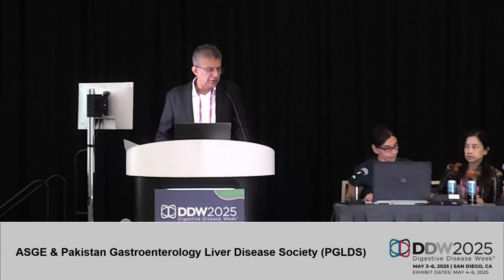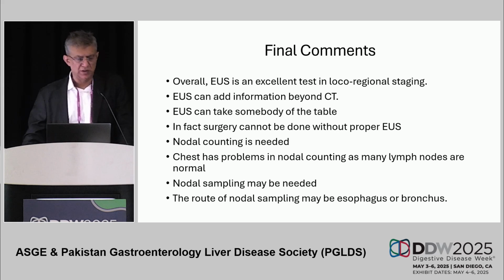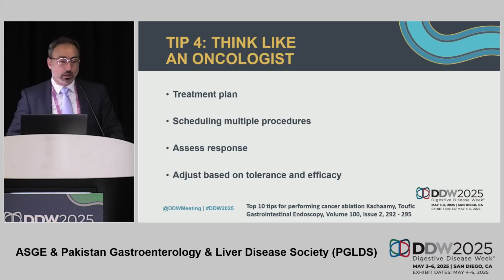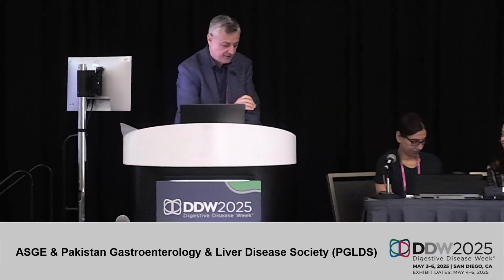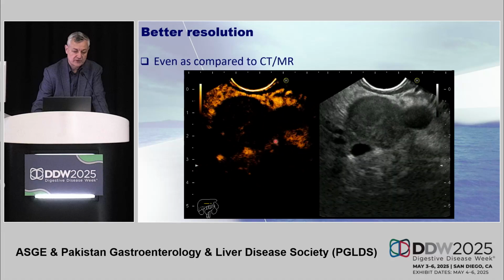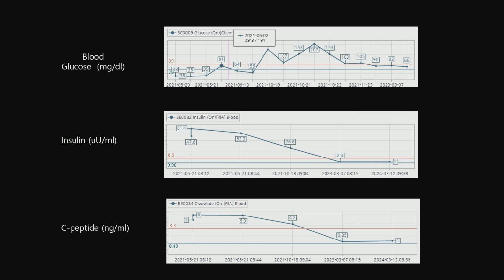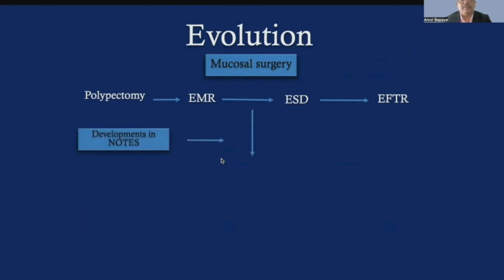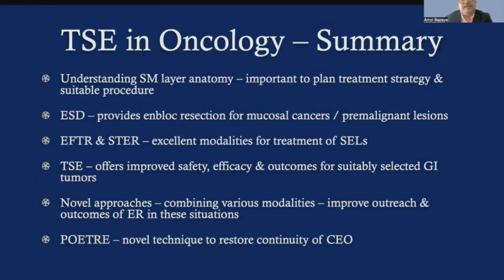ASGE & Pakistan Gastroenterology & Liver Disease Society PGLDS Digestive Disease Week